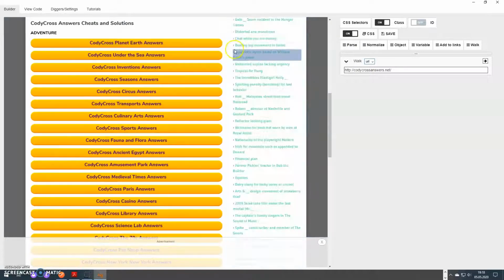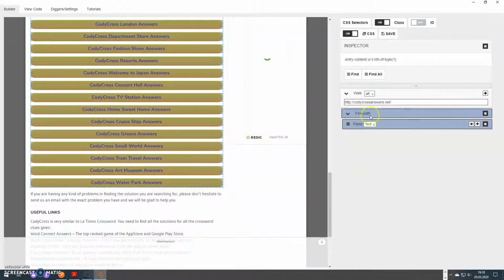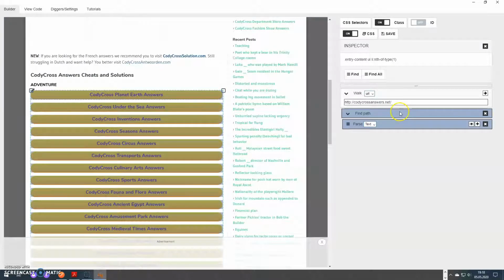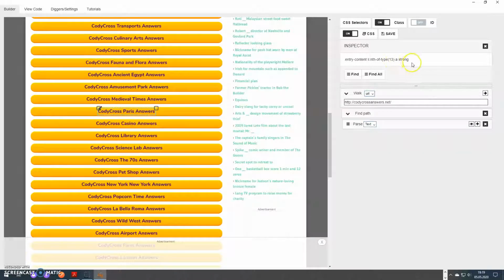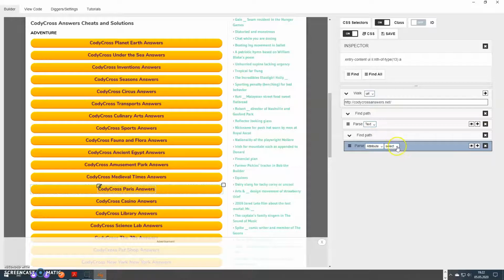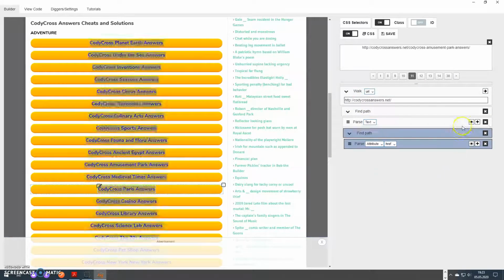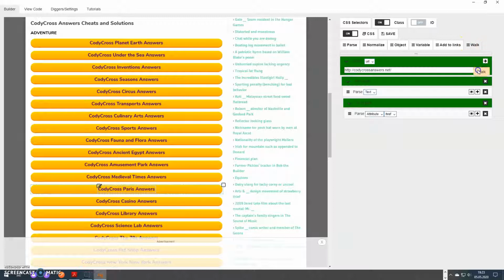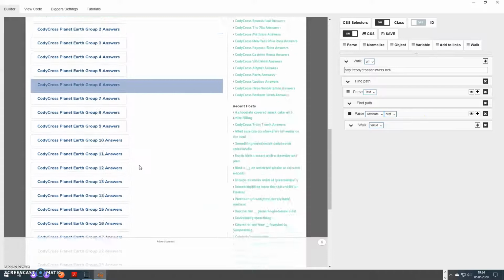Selecting a tag inside the li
Explanatory video on how to select links from the page using Excavator tool and walk to them